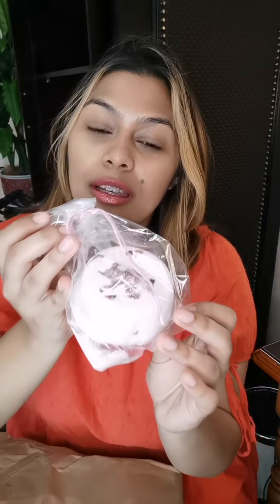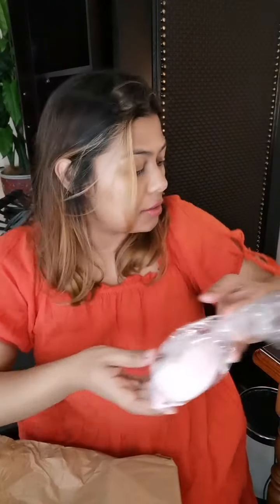Unboxing @supernatural_cpt |Something Exciting From A Local Brand.